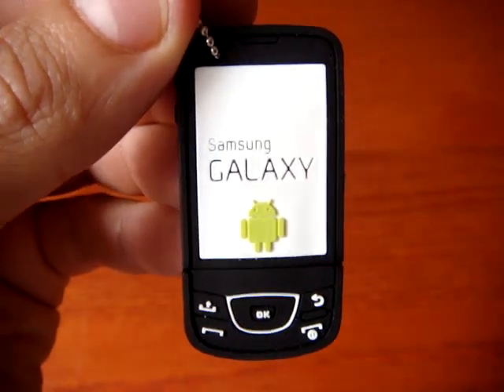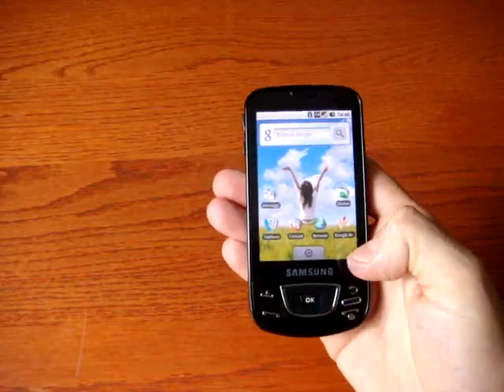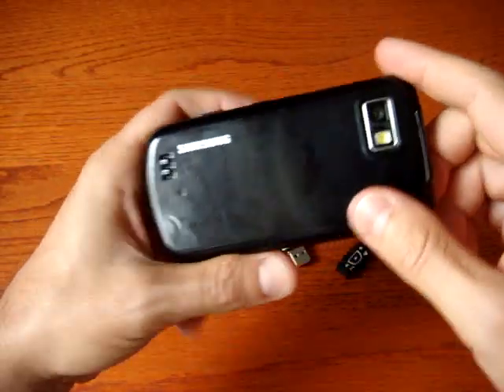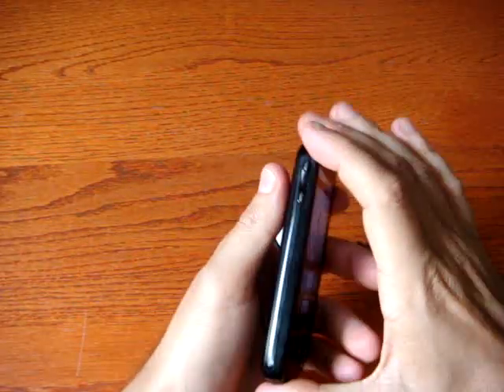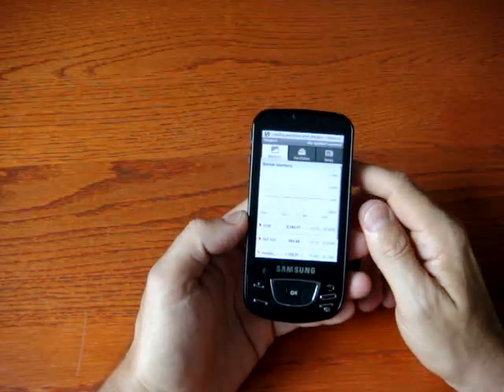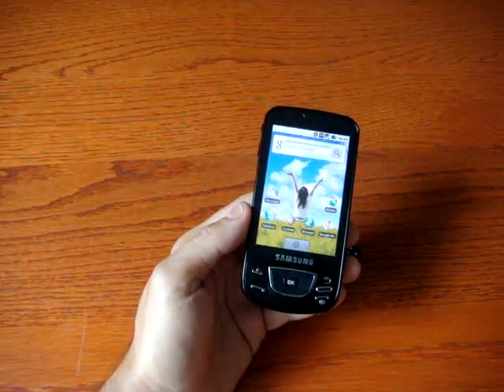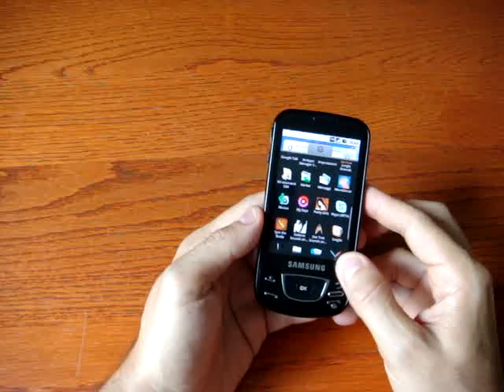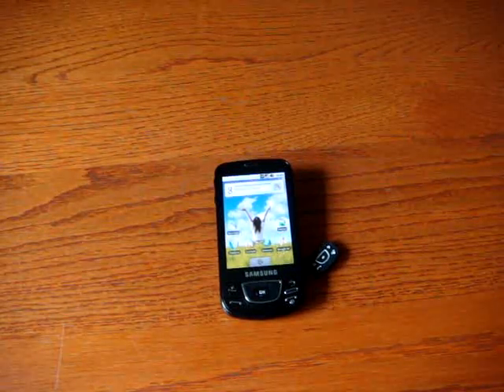Samsung i7500 Galaxy Android CellulareMagazine.it (Eng)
Hands on the first Android Samsung smartphone on the market